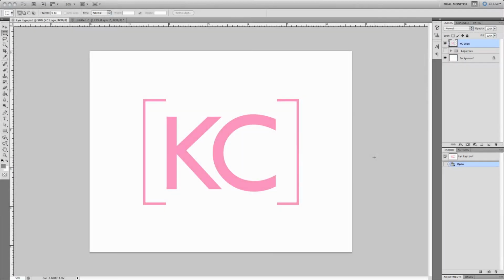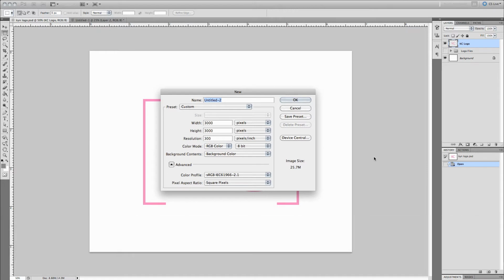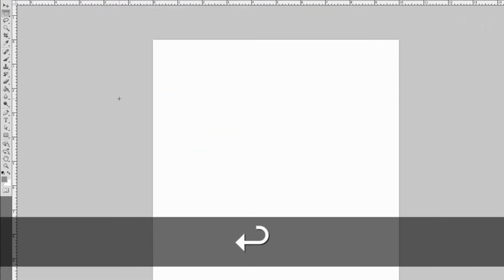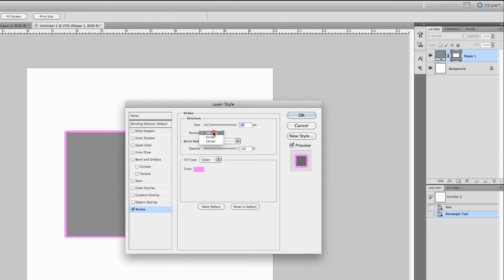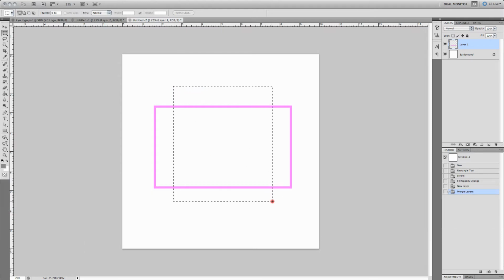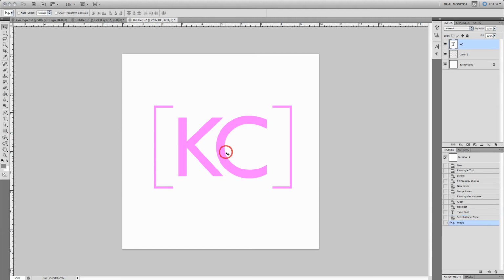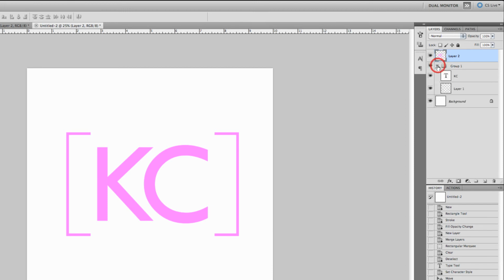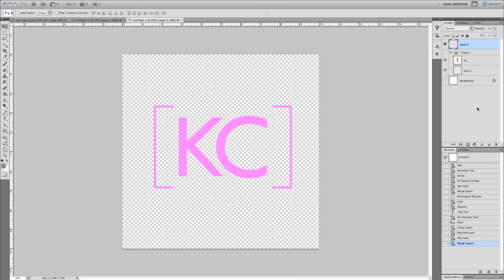A Simple Photoshop Logo Tutorial HQ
Please Vote This Video Up On Reddit!

Difficulty: *

We show you how easy it is to make a logo using Photoshop. This is good for photographers, graphic designers, or anything interested in having a quick custom logo.

This is a simple way to make a logo and by no means, the only way. This is just one way that you could do it.

The IDEAL way to make a logo is using Illustrator, but this is an easy alternative.

The idea behind this tutorial is to get you thinking on other cool ways to tweak and use the tools this video provides to further your Photoshop understanding and completion.

If you have a question we did not cover, please ask us in comments!